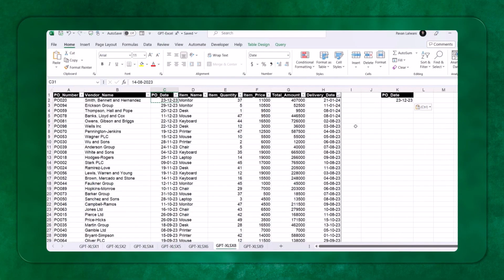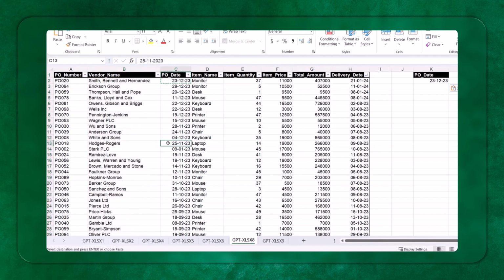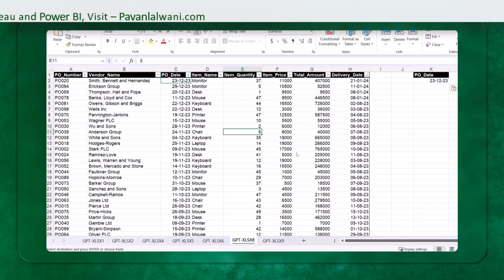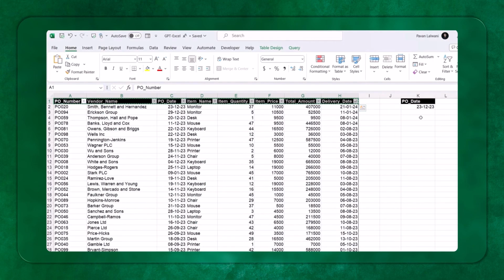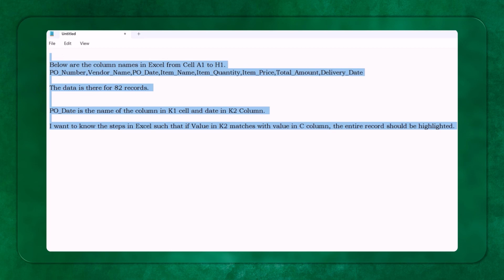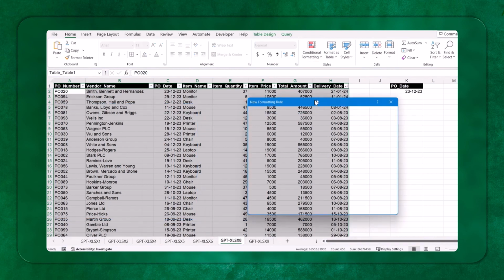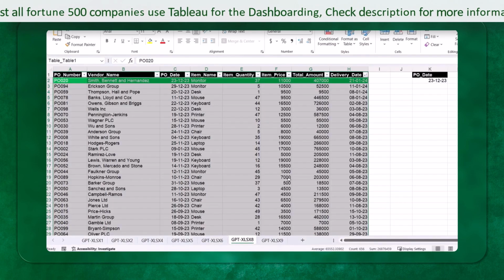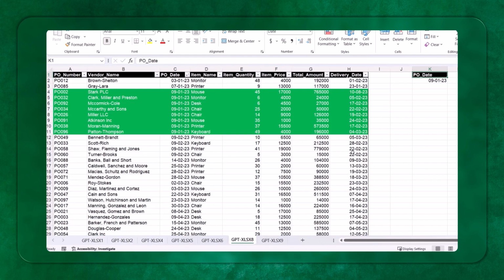8 GPT Excel Conditional Formatting using ChatGPT